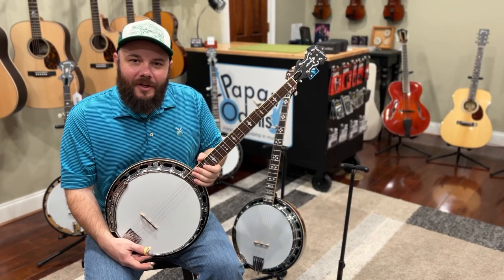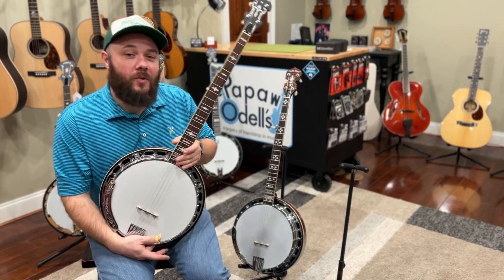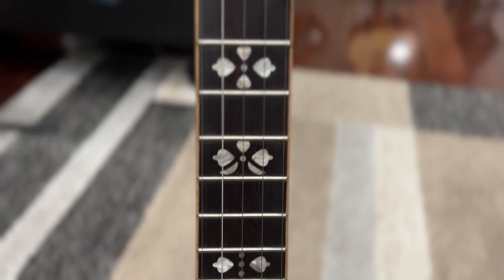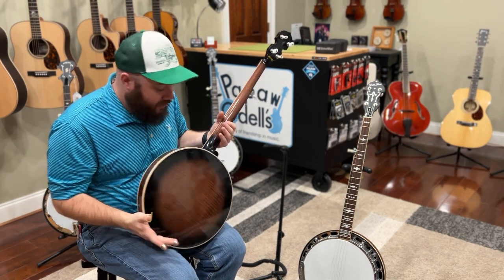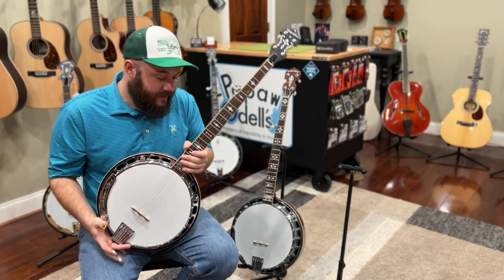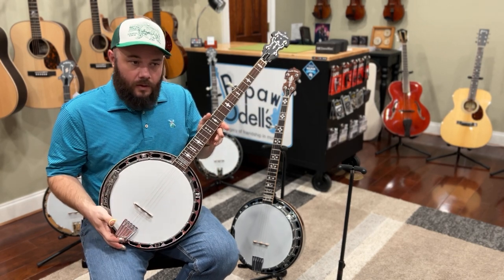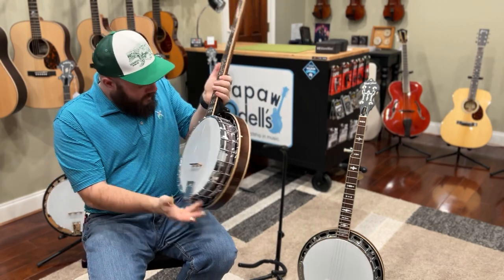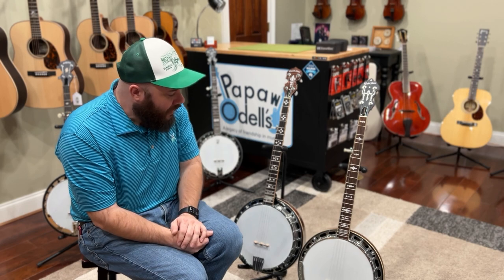Comparing the Gold Tone OB-150 and OB-250 Banjos.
In this video, Drew from Papaw Odell's discusses the Gold Tone OB-150 and OB-250 banjos. We will be looking at the key similarities and differences between these two popular models.

Share your thoughts or questions about these banjos in the comments. Thanks for tuning into our demo! We appreciate your support!

Papaw Odell's - Acoustic Instruments
200 Harle Ave NW

Hours:
Wednesday-Saturday 10am-5pm